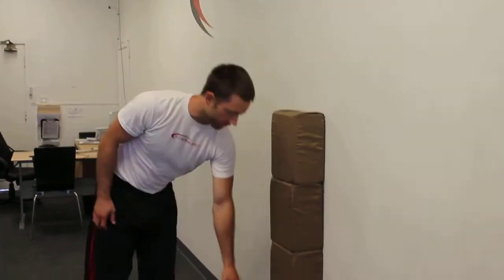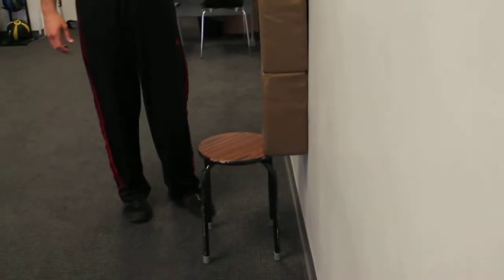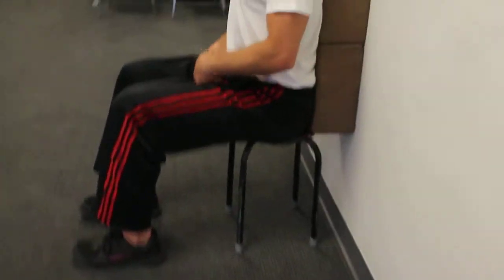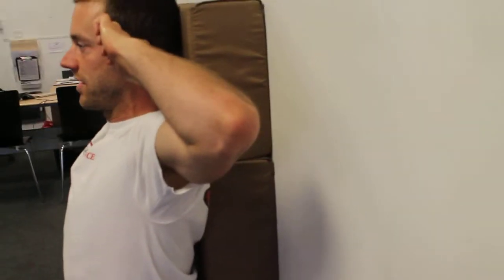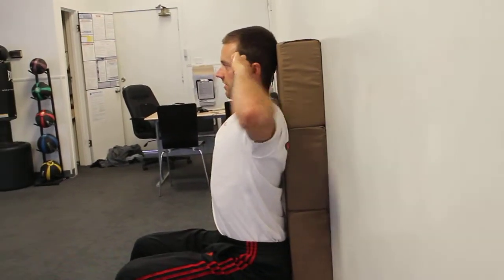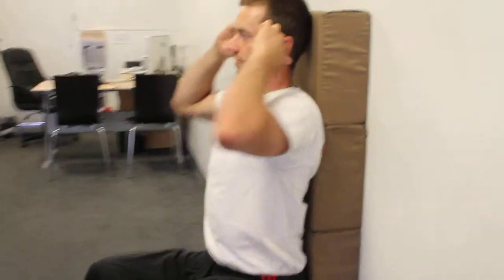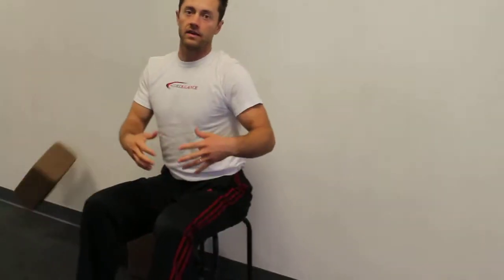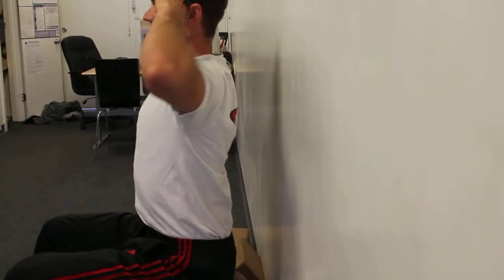Off Wall Elbow Curls